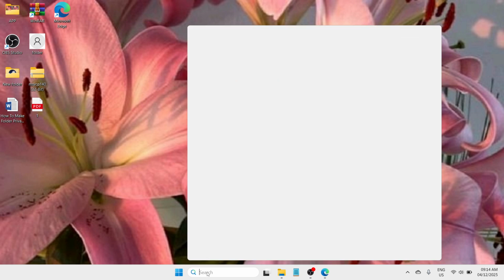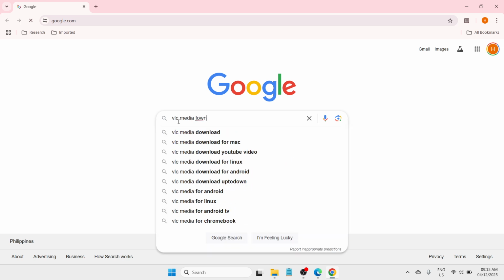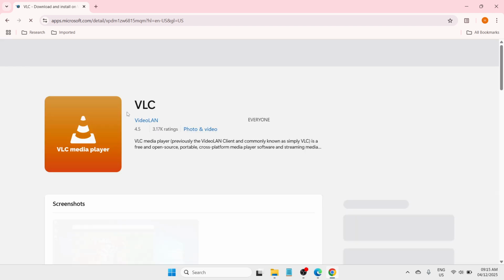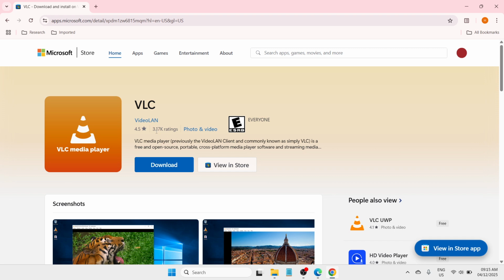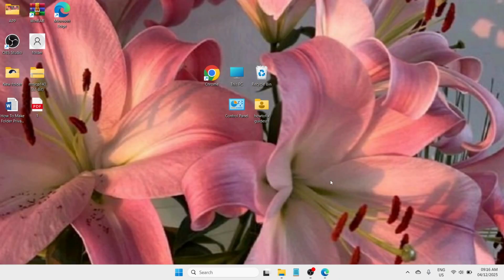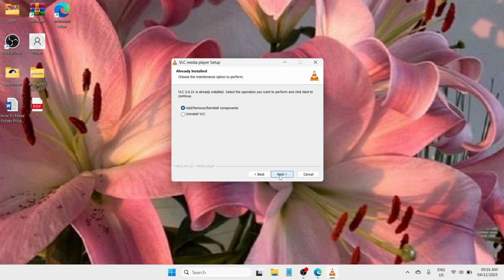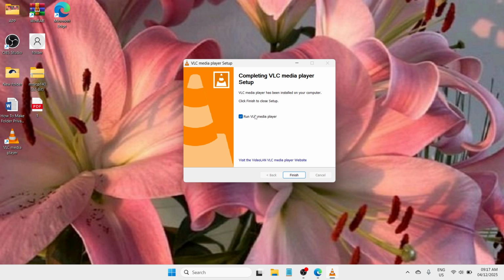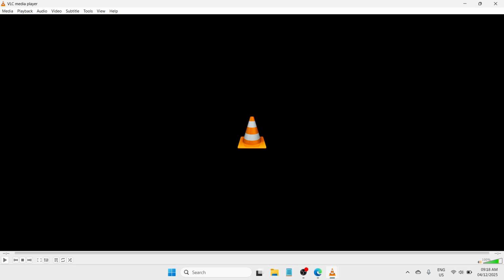EASY GUIDES To Download And Install VLC Media Player In Windows 11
Learn how to Download & Install VLC Media Player on Windows 11 – quick and easy!
  Step-by-step tutorial perfect for beginners.
  Enjoy smooth media playback with VLC – free, safe, and open source!